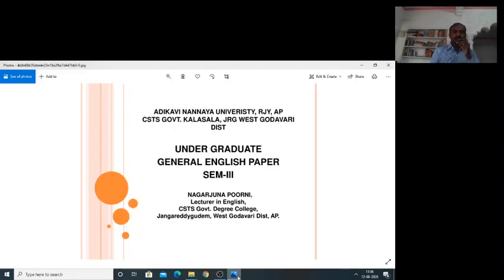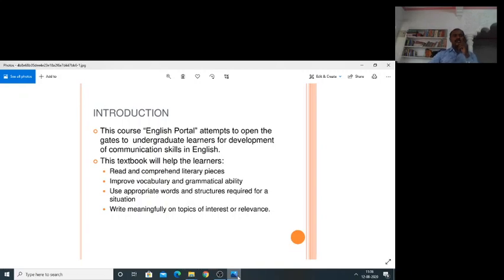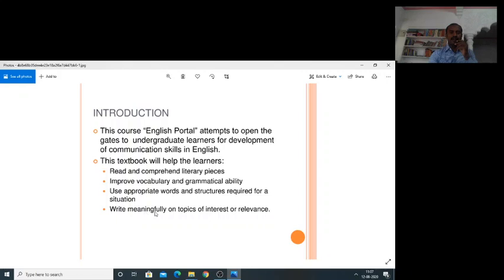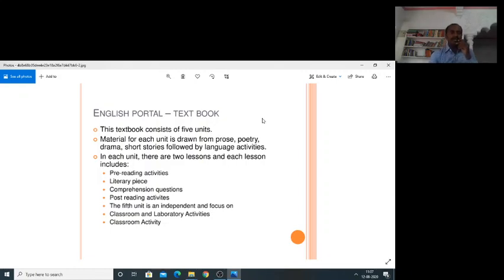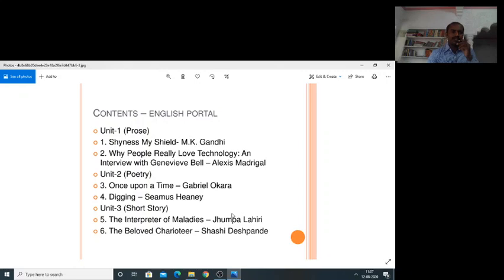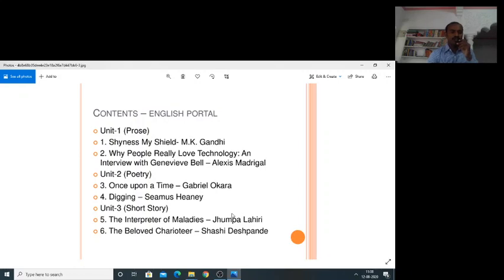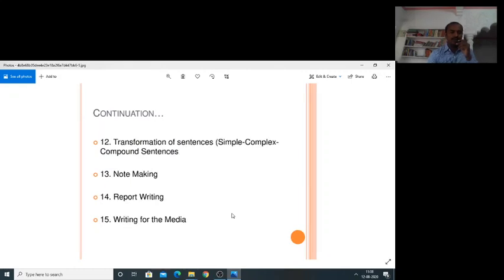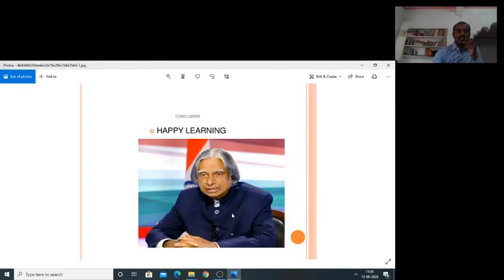UG ENGLISH 3 SEM SYLLABUS ADIKAVI NANNAYYA UNIVERSITY, RAJAHMUNDRY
This video is about UG ENGLISH 3 SEM SYLLABUS. It is a syllabus analysis video.